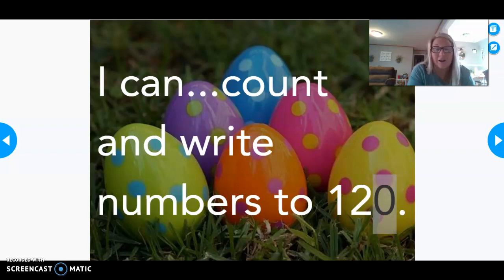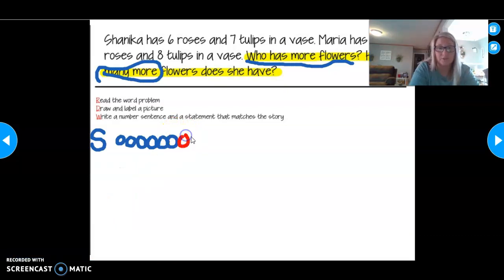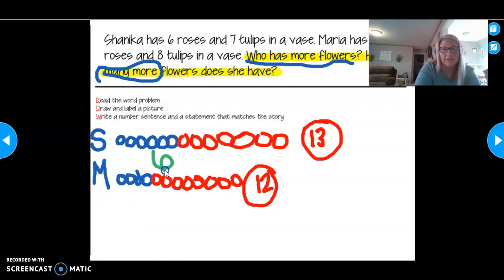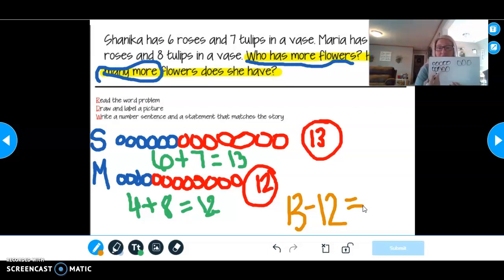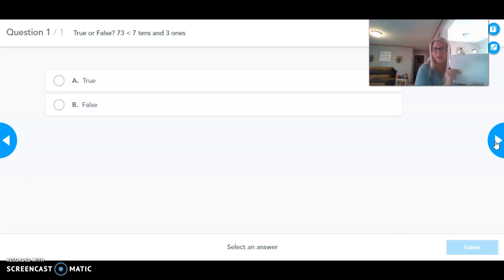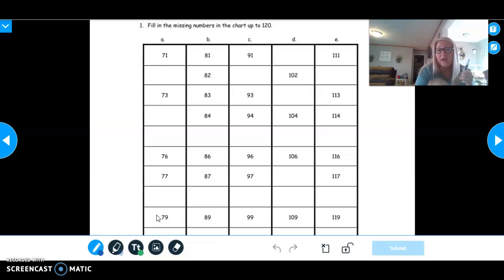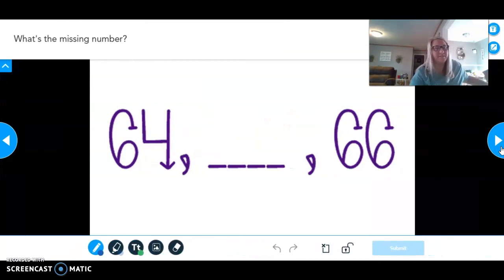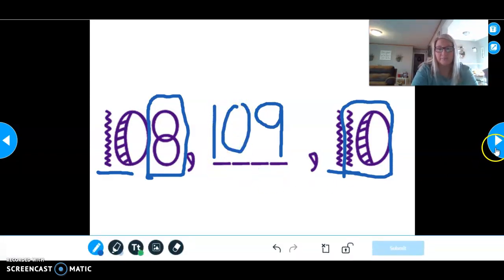Module 6, Lesson 7